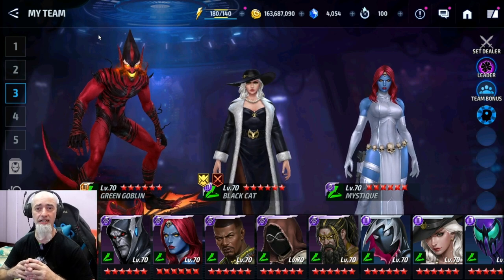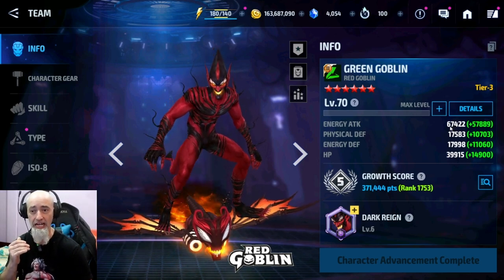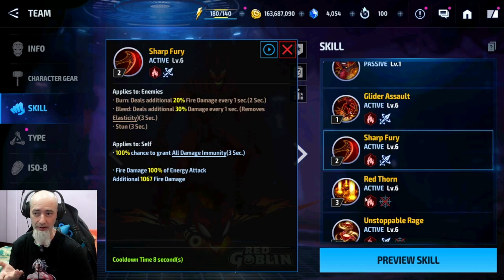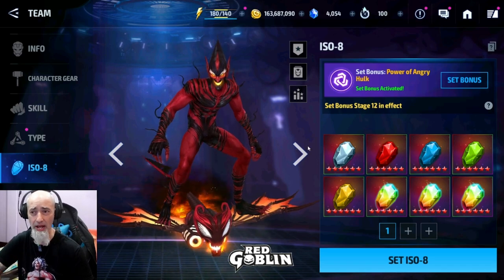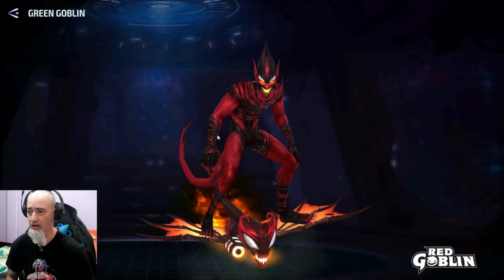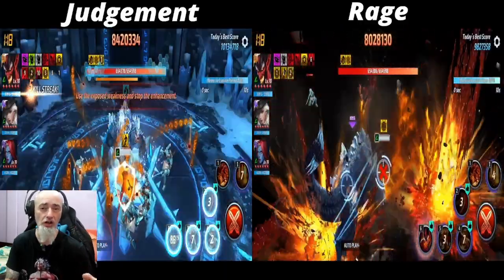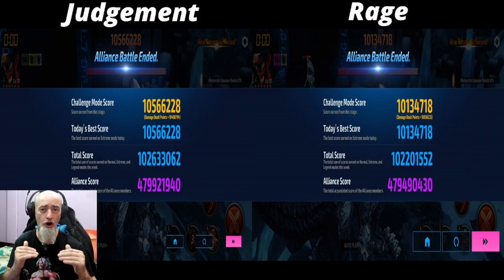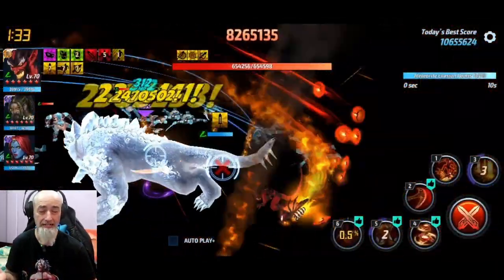Red Goblin is supreme in ABX+Rage vs. Judgement! Marvel Future Fight